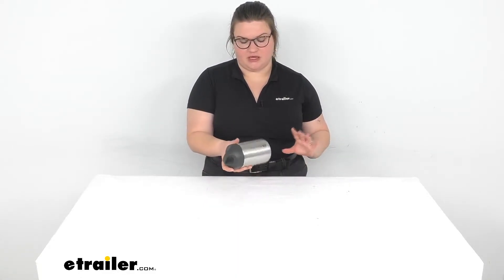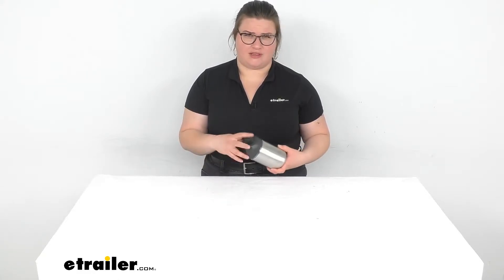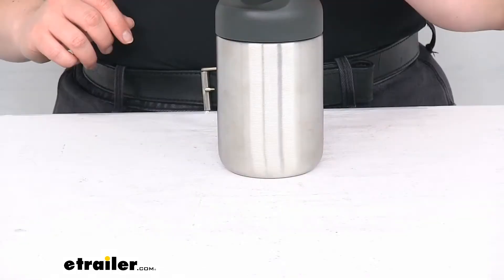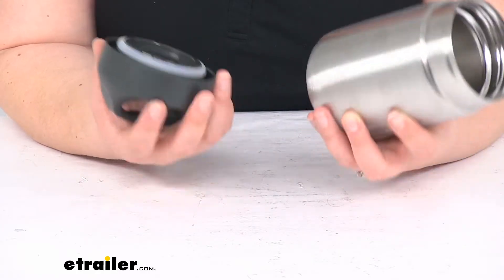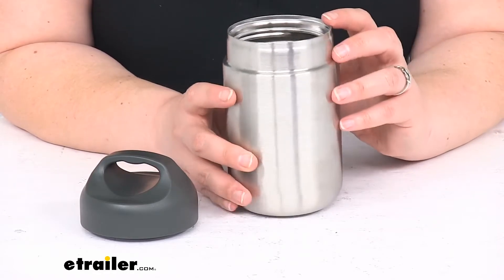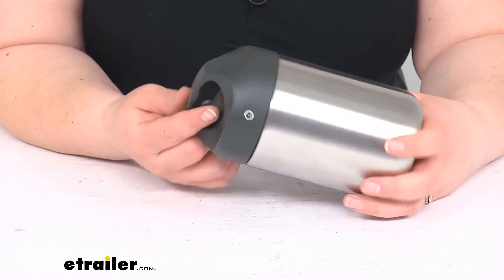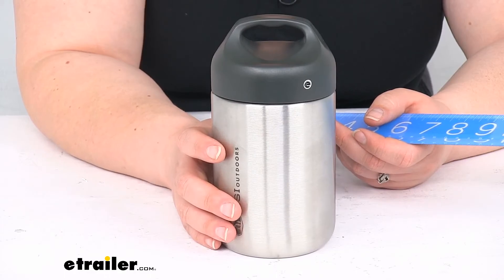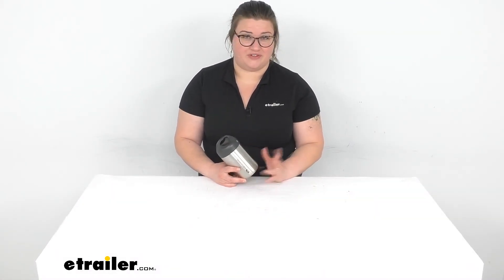etrailer | What to Know About the GSI Outdoors Tiffin Food Container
Ellen:                                                 Hey everybody. I'm Ellen here at etrailer.com and we're taking a quick look at the GSI Outdoors Glacier Tiffin. This is going to be a nice way to transport any kind of food, whether that's some snacks, maybe some liquids like soup or favorite iced tea, coffee, or anything like that. But Tiffin typically was going to be your lunch, so you could put anything in here that you want to keep fresh. The only thing that you can't put in here is something carbonated or things that are going to ferment quickly or already fermented, so no kombucha in here and it also says no warm milk or anything like that because it can just spoil pretty quickly. But if you want to put anything else in here, again, maybe you want to put in some cucumbers for your salad or you want to put in some crackers and you want to keep them fresh and keep from going stale or a cup of soup or chili or something like that to have with you whenever you're on your hike, maybe some curry, a traditional hark back to the Tiffin origins, whatever the case might be.I think these just feel nice in the hand.

They're all rounded off and they just feel like they're full of something comforting and nice. So let's take a closer look and talk a little bit more about the size to give you a better idea of what you could actually fit inside. Now, this will hold about 14 fluid ounces, so that's about a cup and well, a cup is eight ounces so this would be a cup and three quarters, so just shy of two cups. You want to make sure that you don't fill it past where the stopper is. You don't want to overfill it because that can crack this and damage it.

You don't really want to use it for canning or freezing or anything like that, but you can put this in the dishwasher. It is BPA free.Of course, you don't want to put it in the microwave, it's metal. Stainless steel should last you just about forever really. Shouldn't have any issues with durability with this, but if something we're to happen and it gets really dented up and banged up, you can always recycle it and that's something that I really like. It is insulated, so it should keep your hot stuff hot, cold stuff cold.

The best way to maximize that is to prep the canister before you put anything inside. So if you're going to be putting something hot in here, maybe some curry or soup, you want to put some hot water in there, let it sit for about five minutes so that the container will get warm and then pour out the water and pour in whatever you're going to be taking with you. Same thing if you're doing cold stuff, put some ice water in there, let it chill for five minutes and then put in whatever you're going to be transporting.The lid gives you a nice spot to attach to your pack or your belt. You can easily put a carabiner on there or something like that, string a rope through it, whatever you want to do. As far as the size overall, it's about three and a half inches in diameter.

The height, just with the lid on there, is about six and three quarter inches tall. So with that being three and a half inches in diameter, it probably will fit in some of your bigger cup holders, but it might not fit in every vehicle. My car, I think it's about three inches, so this might just be a little bit big for that, but should work for a lot of other places, especially if you have the wider style of cupboard holders. Weighs about a pound, so not the lightest thing ever, but it does give you a lot of durability and it's definitely going to keep your stuff cold or hot as you want it. It's covered by a limited lifetime warranty.And that's pretty much all there is to it for our quick look at the GSI Outdoors Glacier Tiffin. I hope this has been helpful in deciding if this is the right one for you.